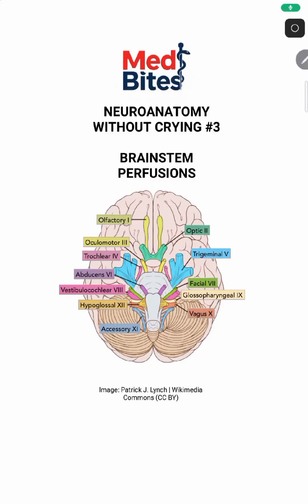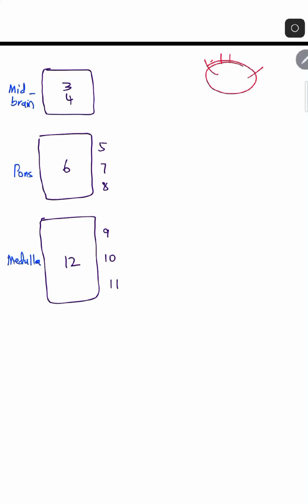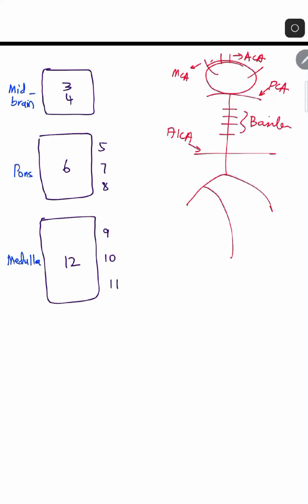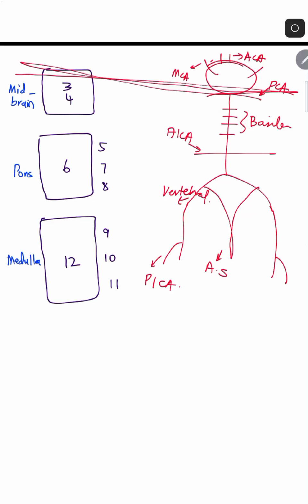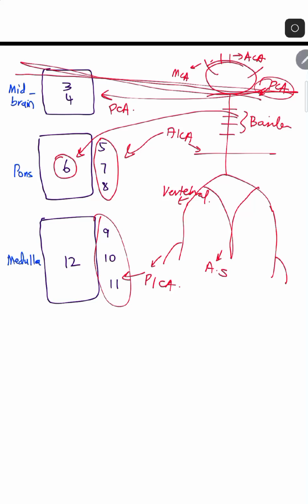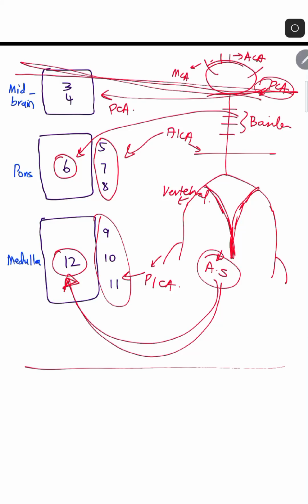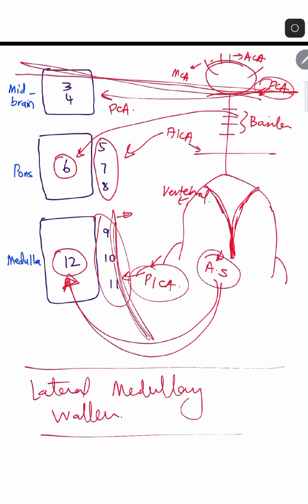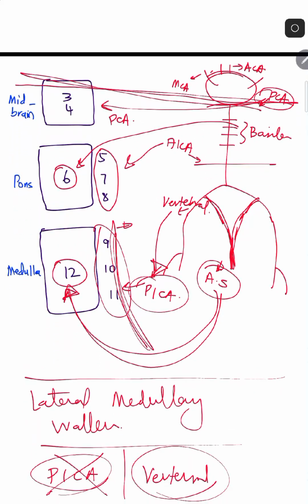NEUROANATOMY WITHOUT CRYING PART 3 - BRAINSTEM PERFUSIONS